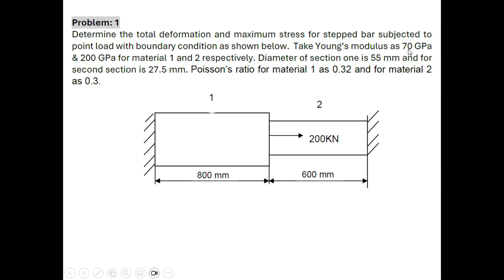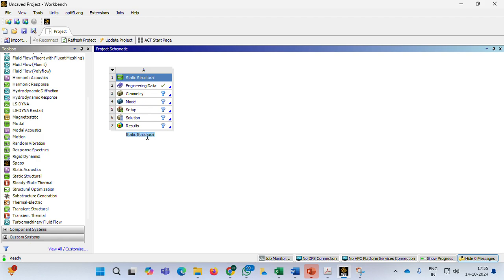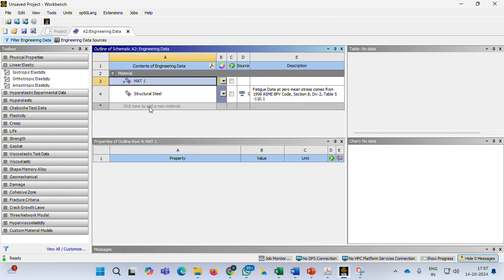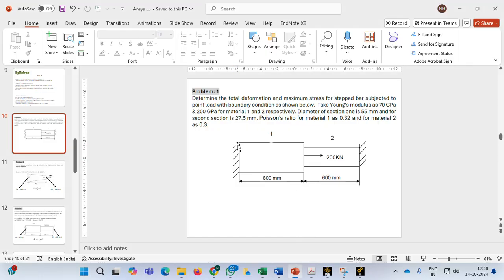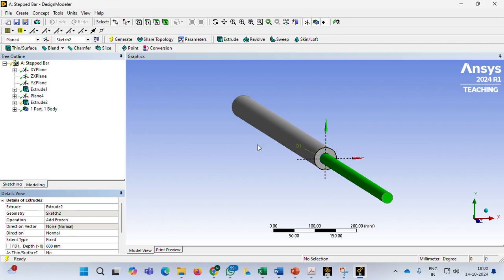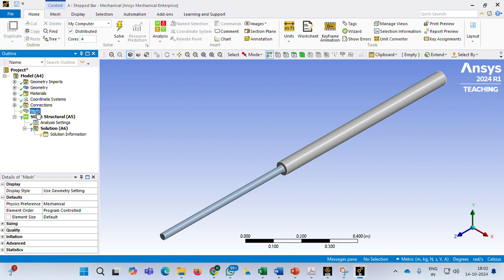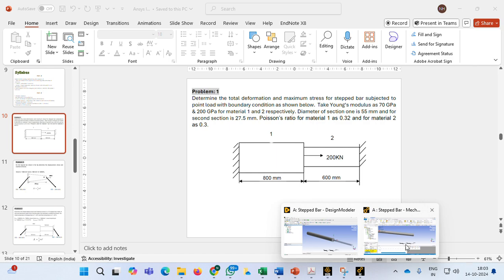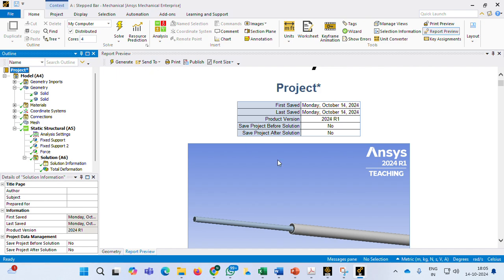Problem 1 | Stepped Bar | Static Structural | Ansys Workbench